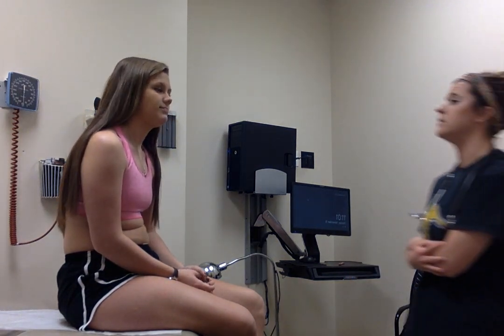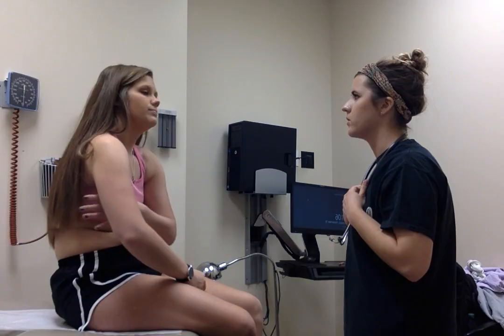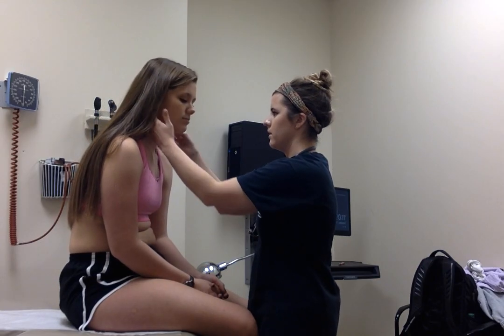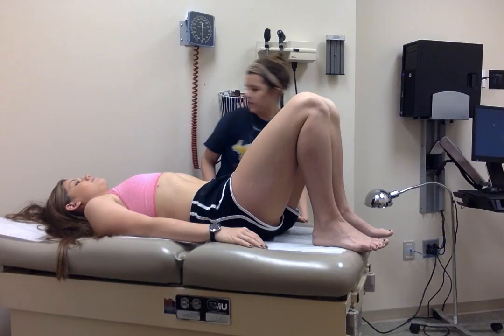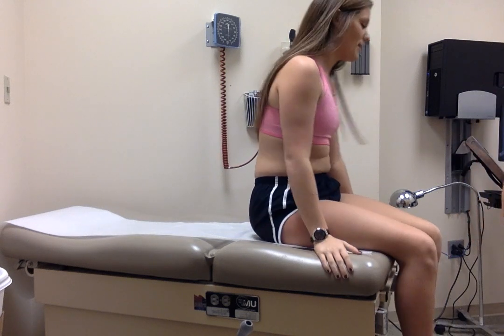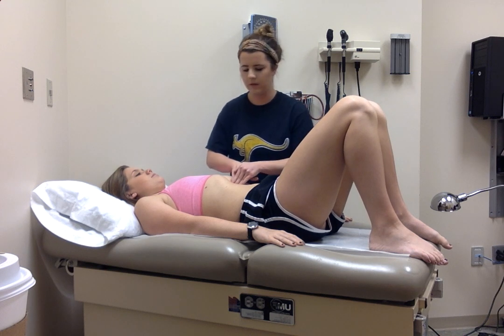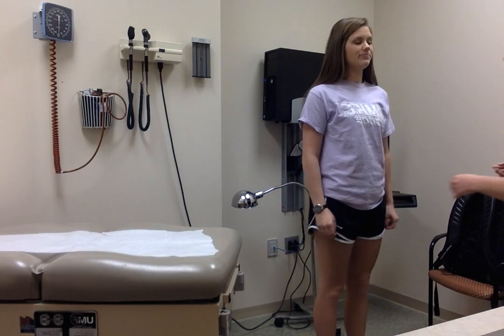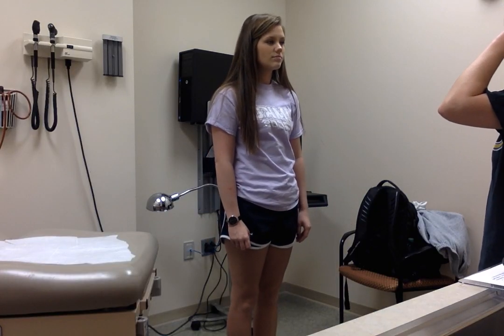megan edwards head to toe